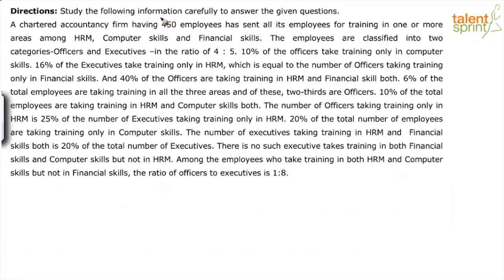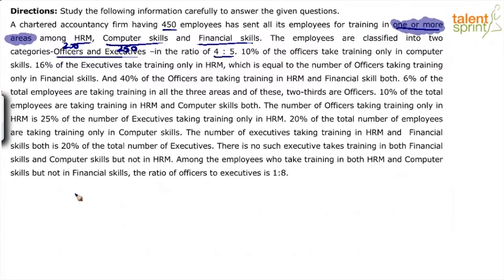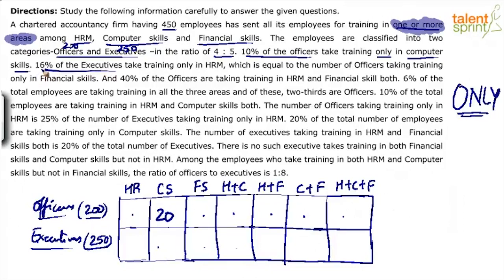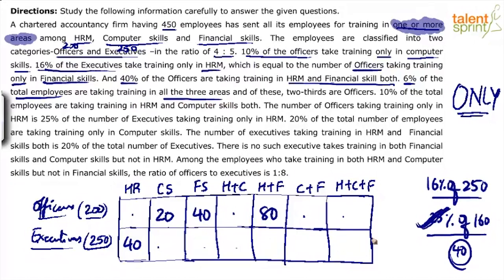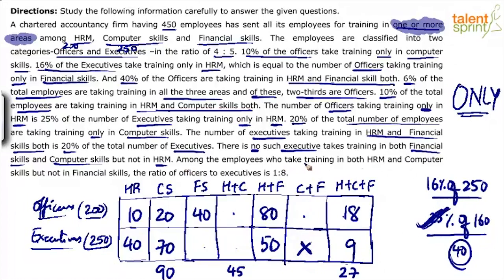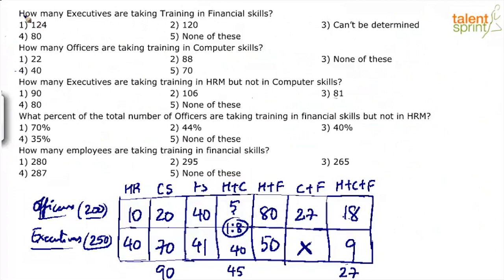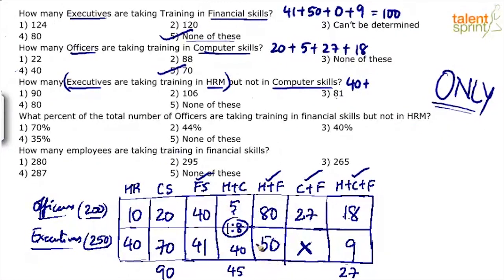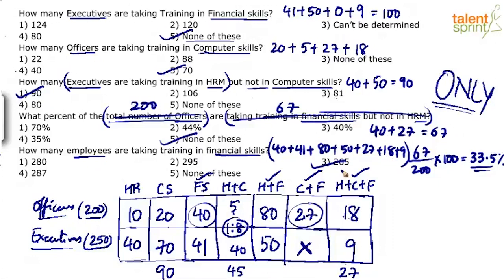SBI PO Prelims 2017 Mock Exam Paper Discussion | Quantitative Aptitude | TalentSprint